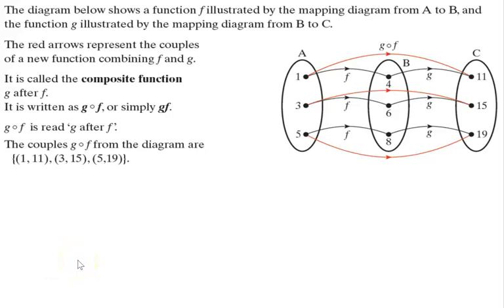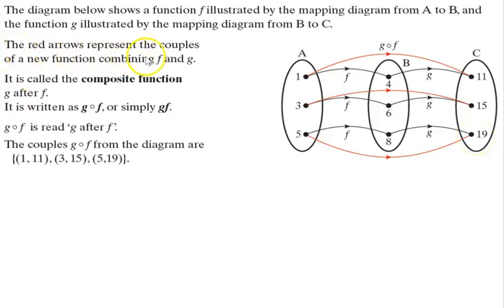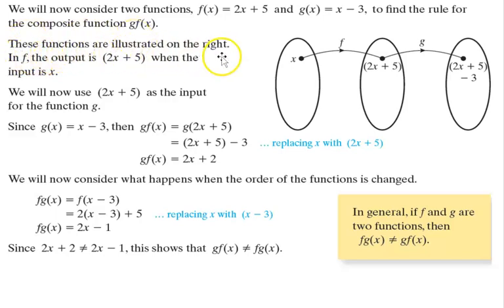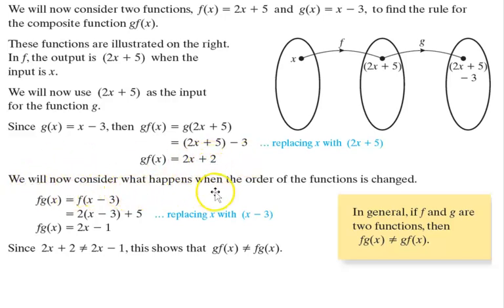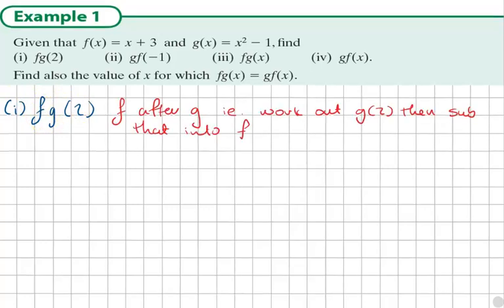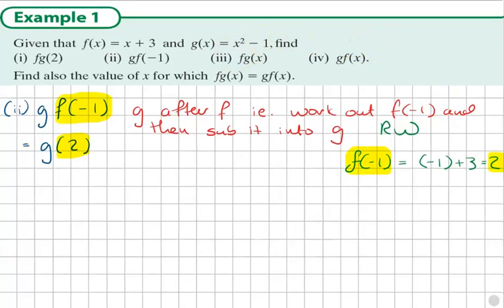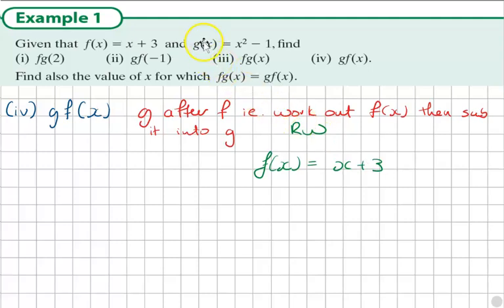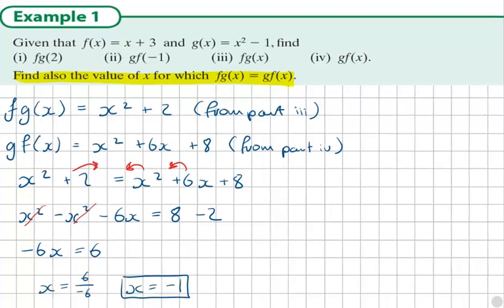LC HL Composite Functions PART 1